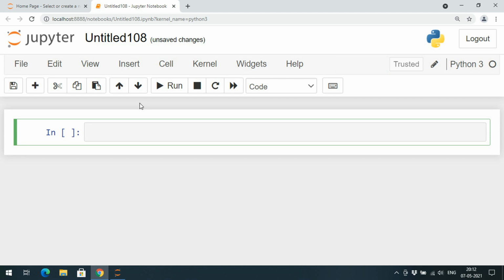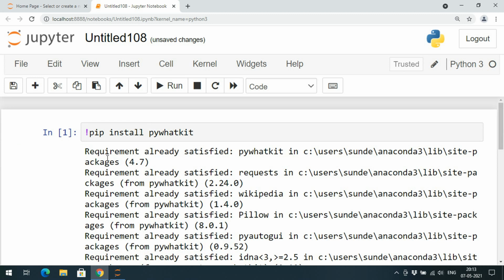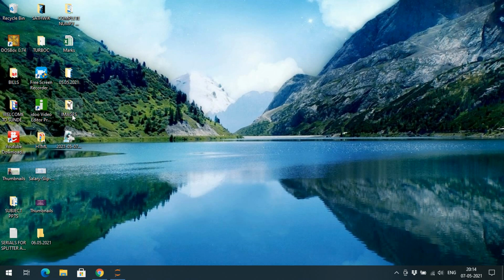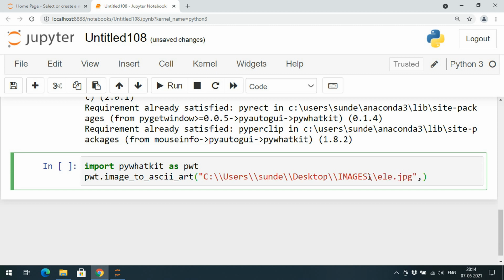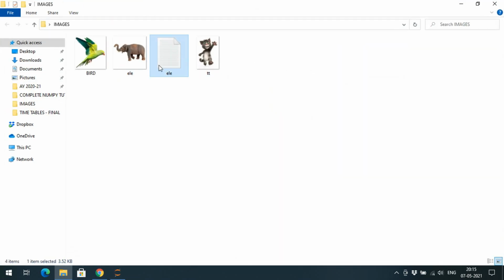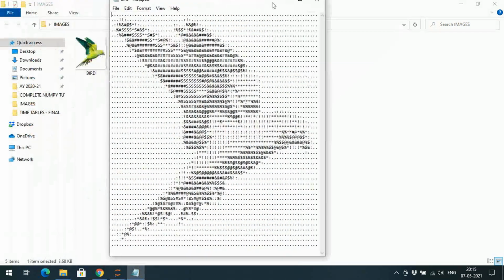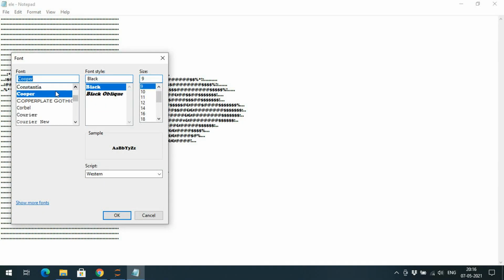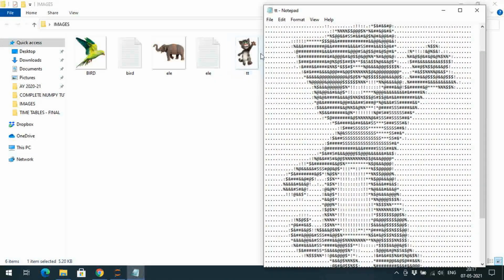IMAGE TO ASCII ART USING PYTHON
image_to_ascii_art(input_image,output_txt_file)